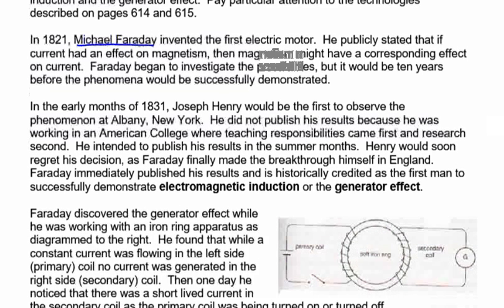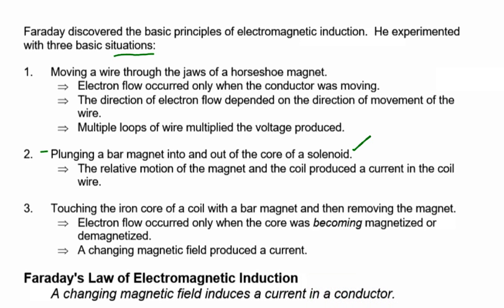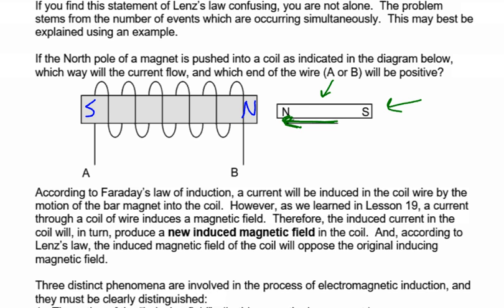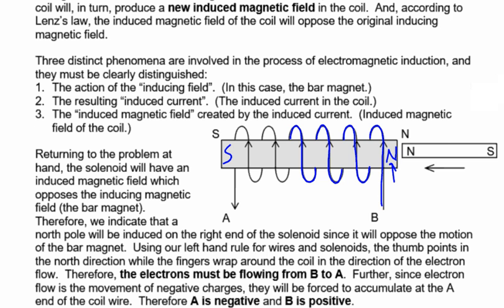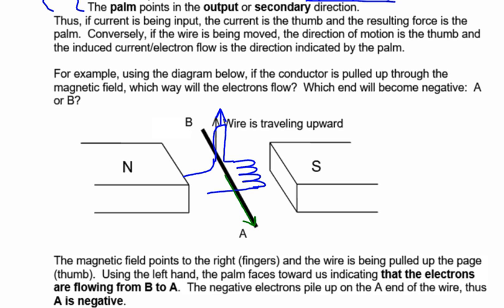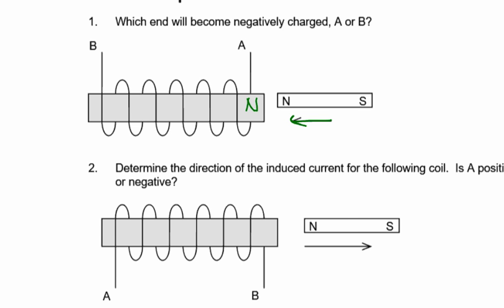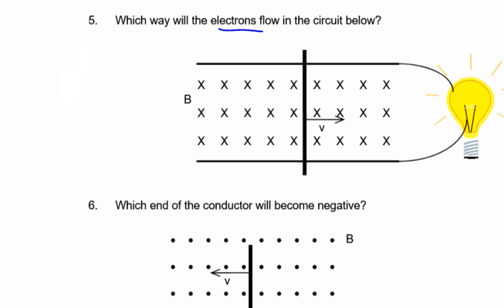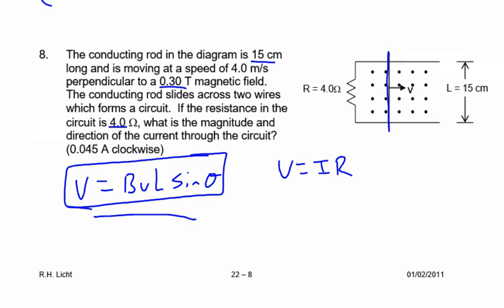Lesson 22 - The Generator Effect